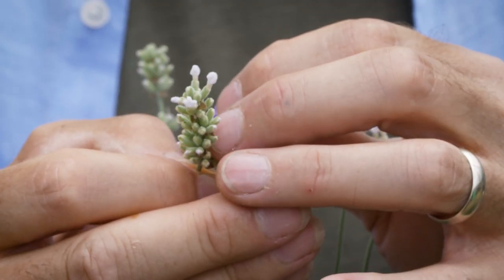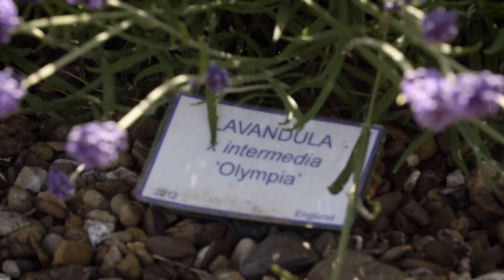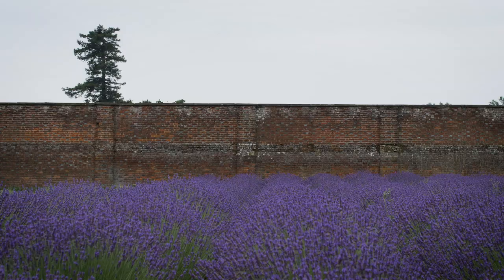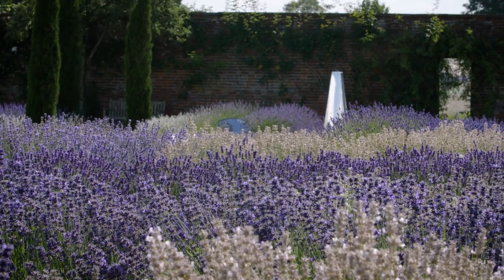How to grow Lavender | Grow at Home | RHS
Simon Charlesworth from Downderry Nursery in Kent gives us some top tips on how to care for lavenders. With so many different varieties on the market, lavenders can be used culinary, medicinally or decoratively and will brighten up any garden.